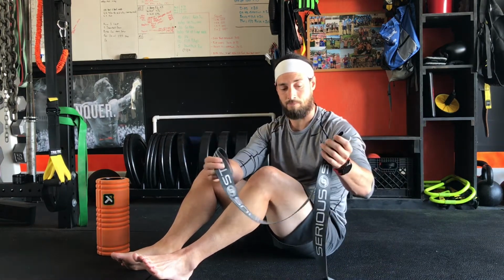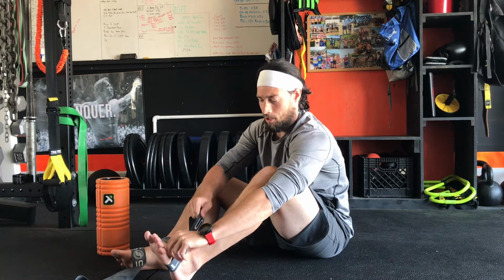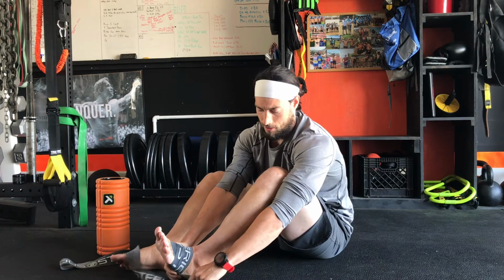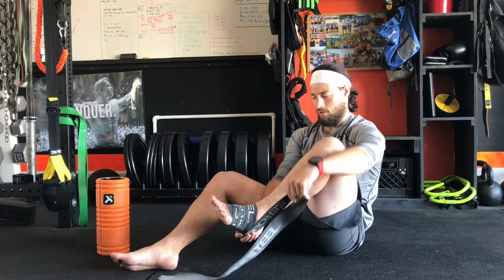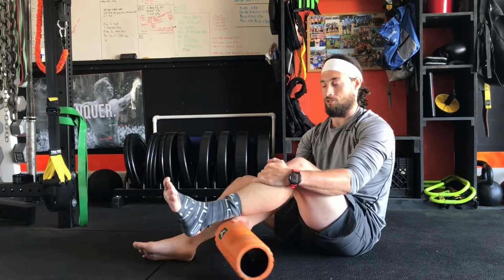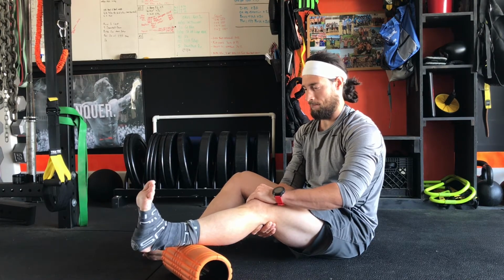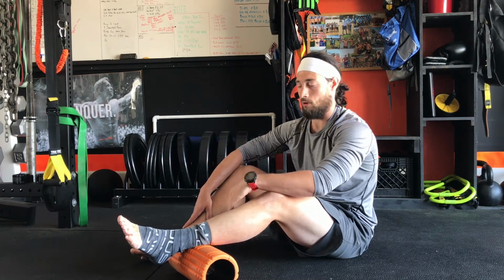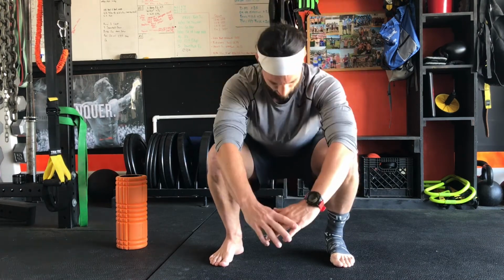Voodoo Floss For an Ankle Sprain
The type of band to buy on Amazon